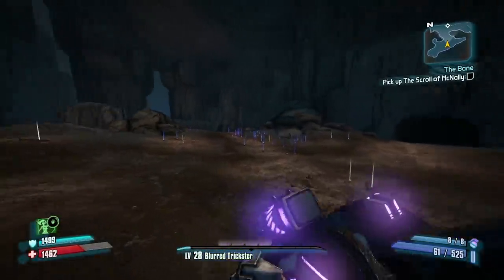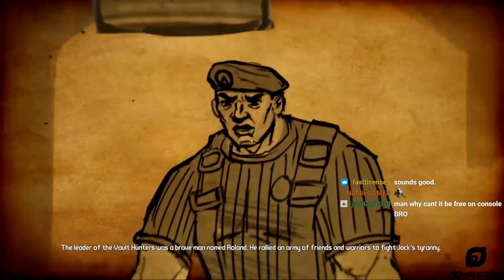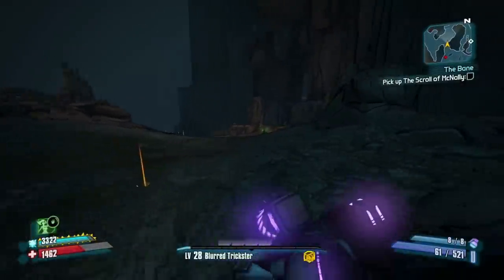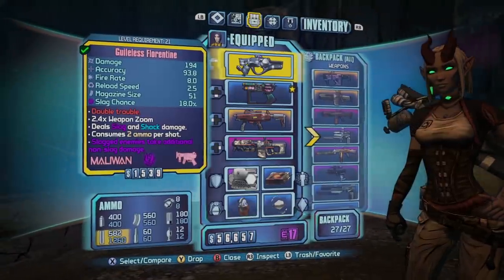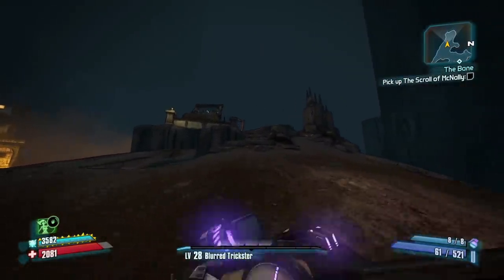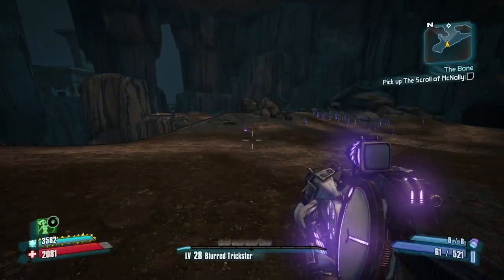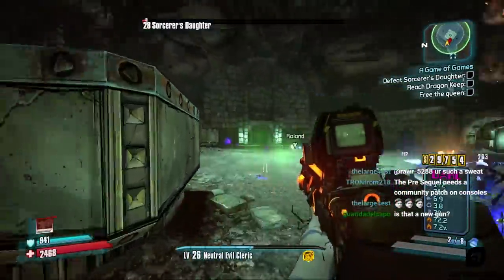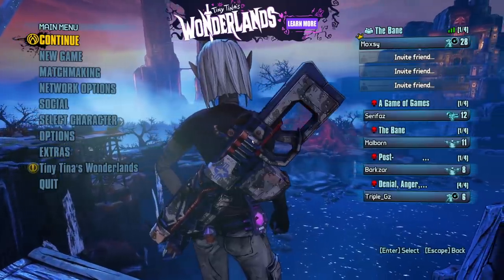10 New Things Added to Dragon Keep Stand-Alone! Is It Worth $10? // Tiny Tina's One Shot Adventure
Gearbox re-released the Dragon Keep DLC as a stand-alone. They didn't really mention what was new in it so today we cover 10 new additions to the stand-alone. At the end of the video I give my takes about if this game is worth it.